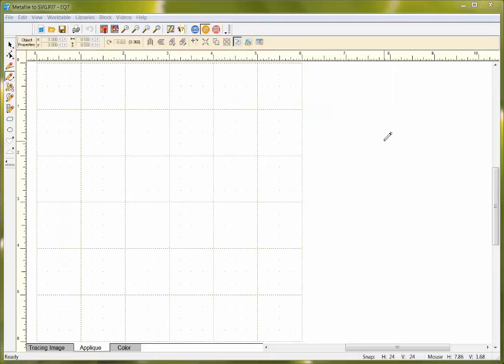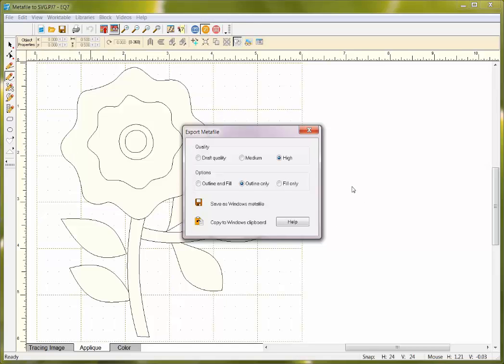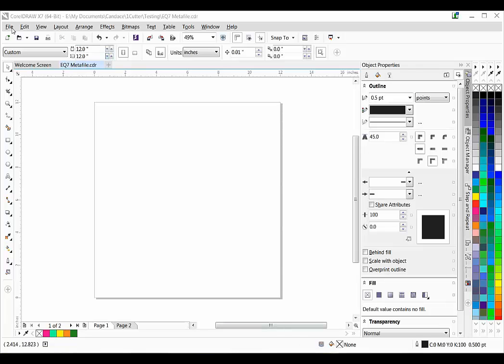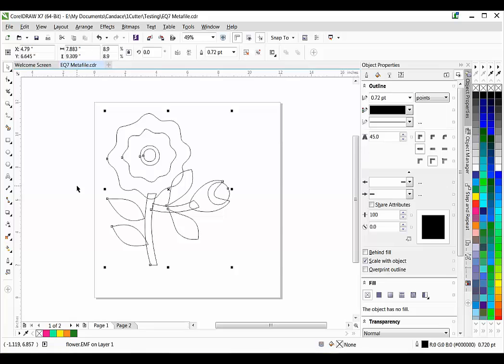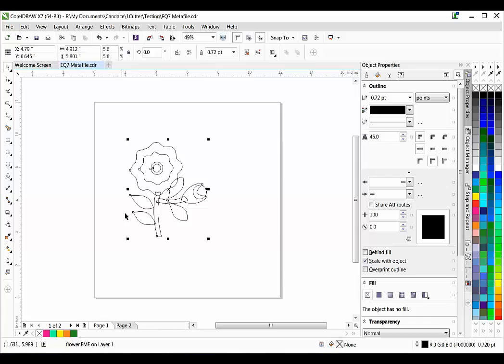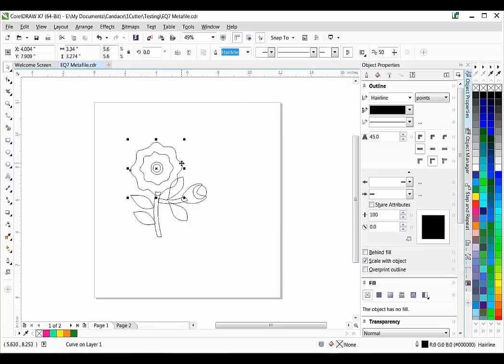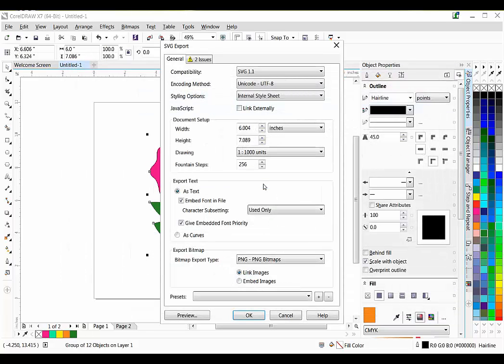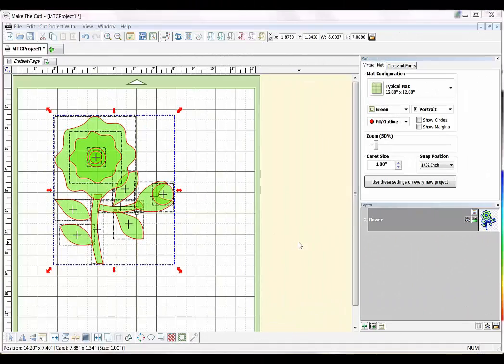Metadata to SVG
Converting EQ7 blocks and applique motifs to SVG files for use in cutting machines or for graphics in publishing.